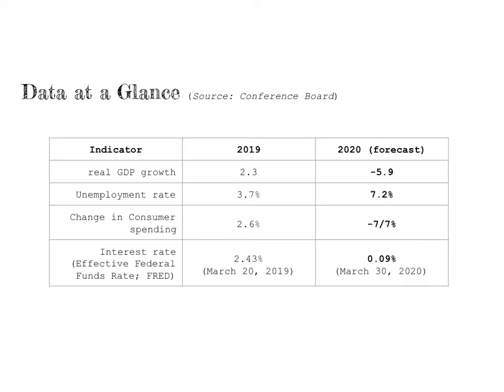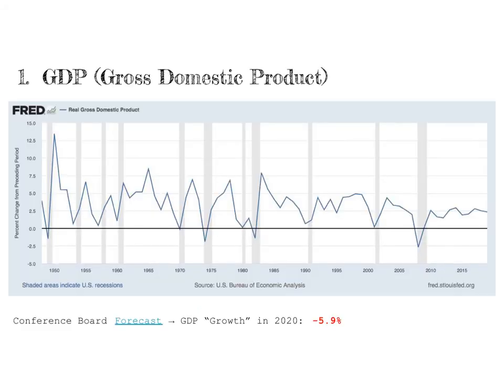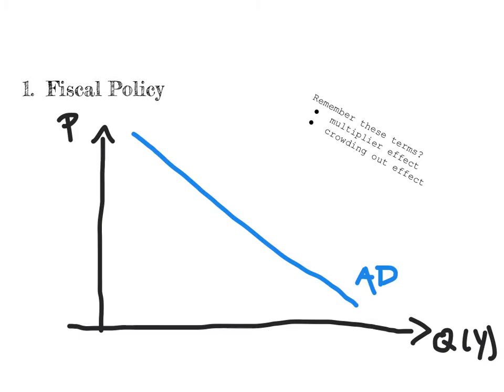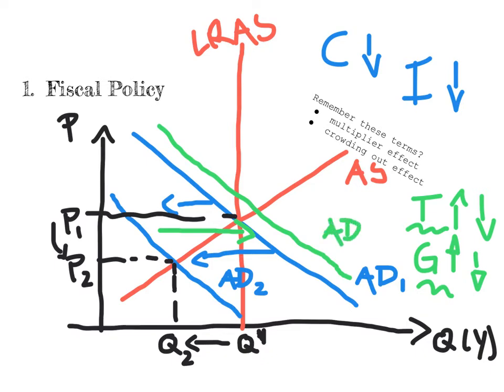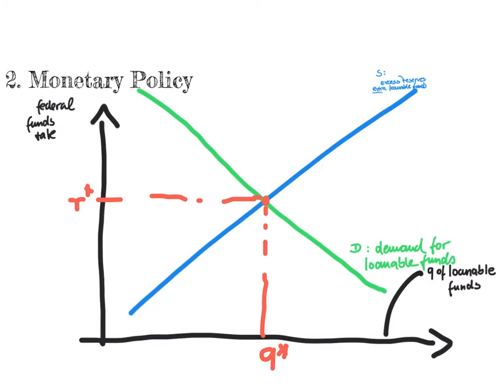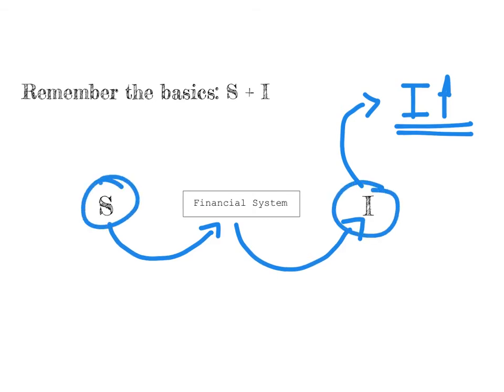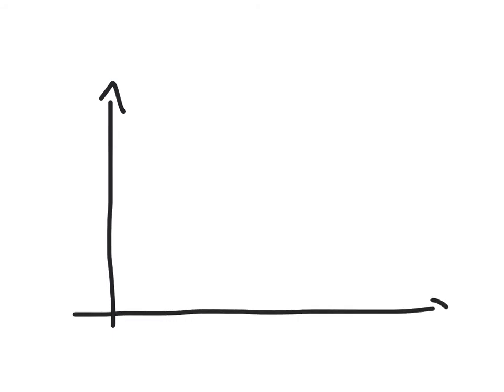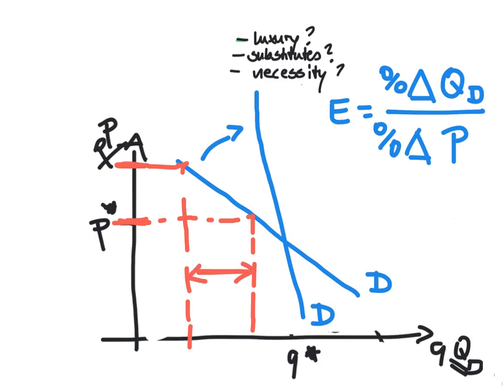Virtual Learning: Economics Class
Dr. Katharina Matro, Upper School History Teacher, gives and Economics review and discusses how COVID-19 has affected our economy.